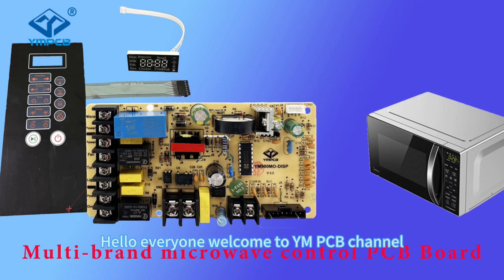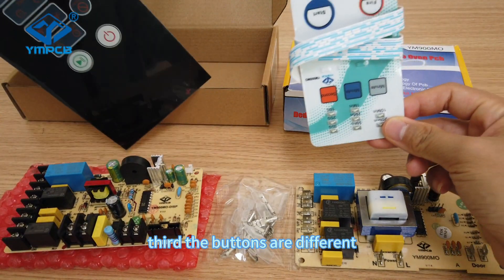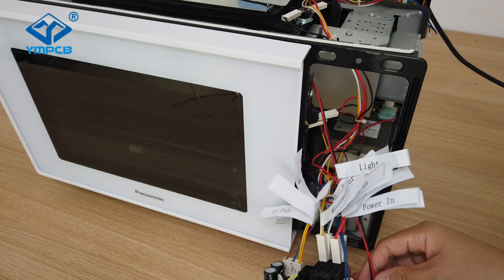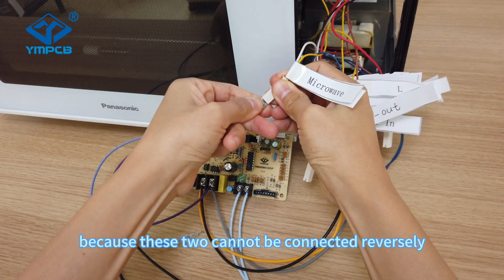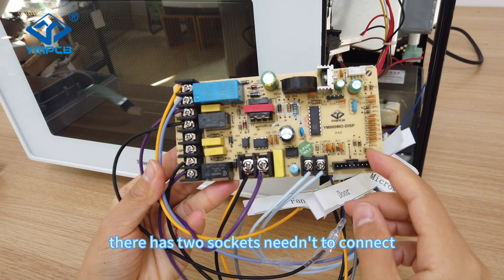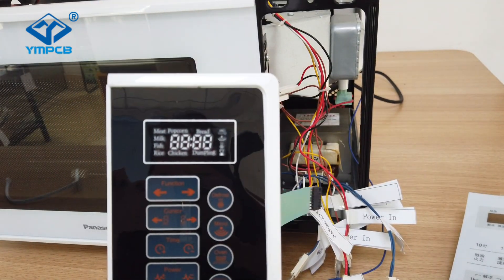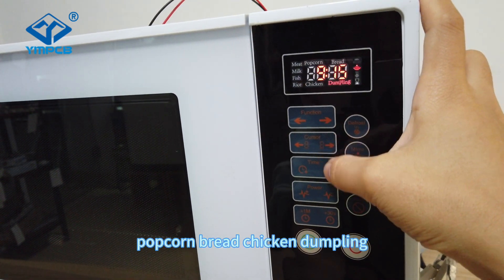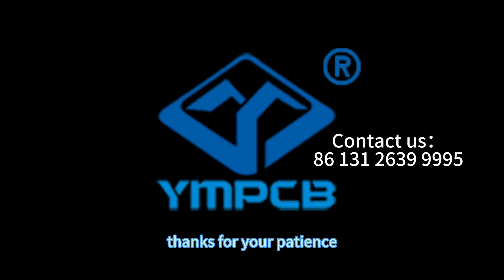New Universal PCB Control Board For Microwave Oven. How to Install Multi-brand PCB YM900MO DISP ?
We are major in manufacturing control board for home appliance, such as washing machine, air conditioner, refrigerator and so on.
This is upgrade Universal PCB control board for Microwave oven. Use to any brand (Non-inverter) of microwave oven, it has cuttable buttons, universal sockets, LED display and multi-function...
Model No: YM900MO DISP.

Error code list
Door error: Ed